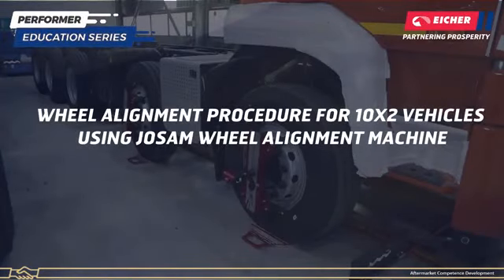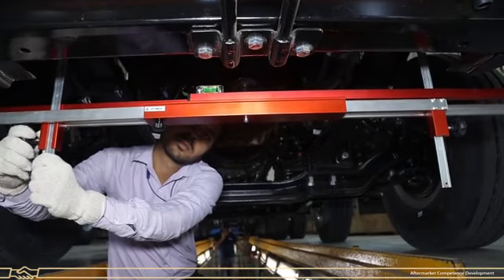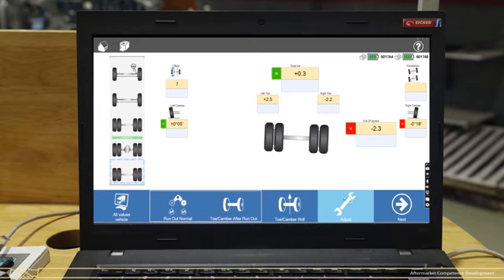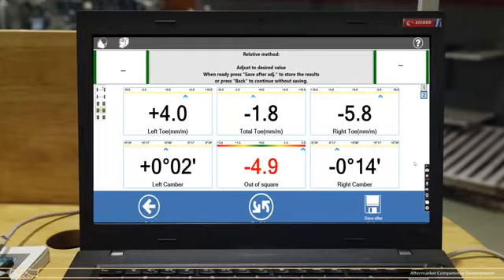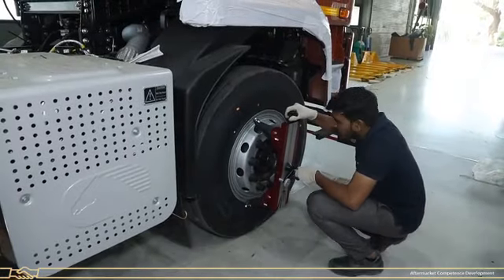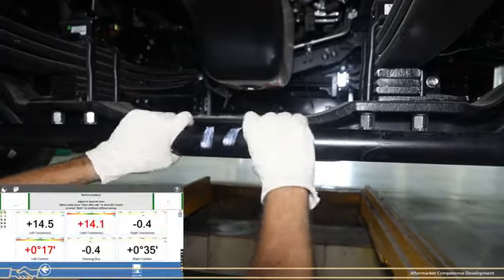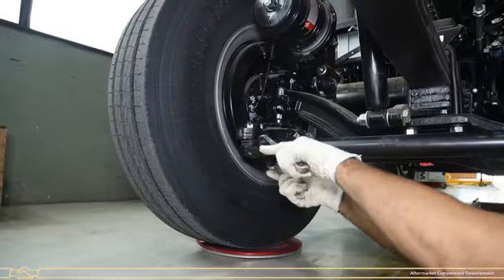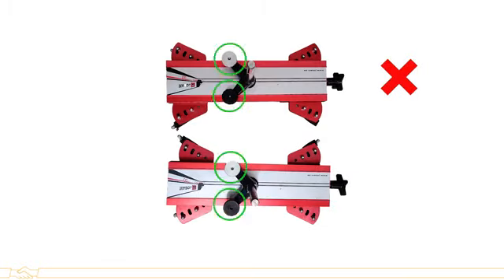wheel alignment procedure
Wheel alignment involves a mechanical adjustment of vehicle suspension to influence the direction and angle of the tyre's contact with the road surface. The optimum alignment for each make and model of vehicle is set by the manufacturer in order to influence the performance and handling.